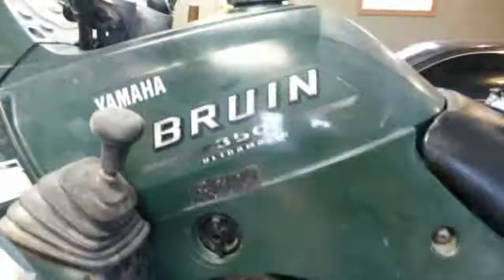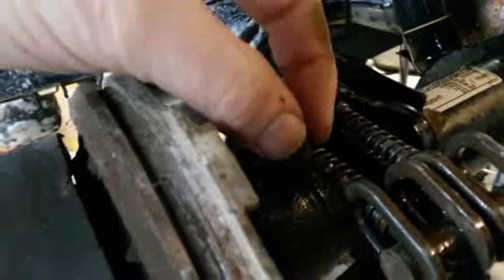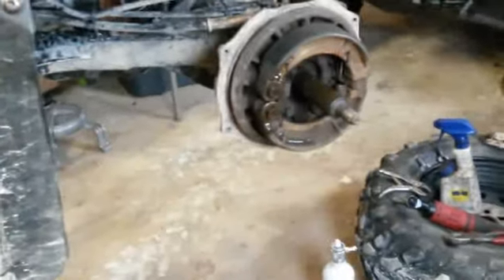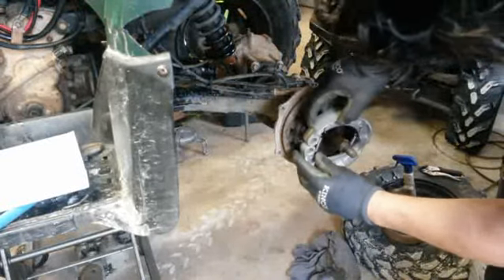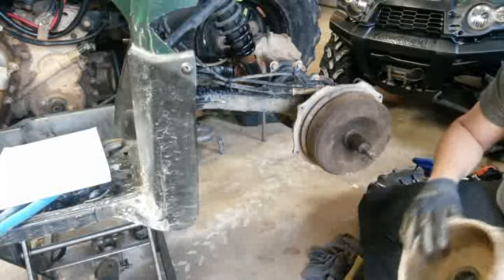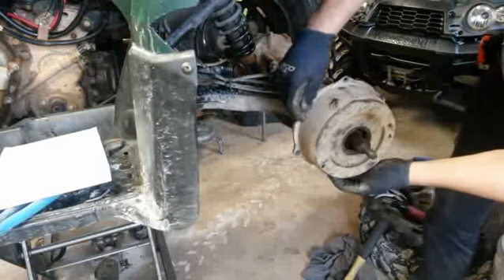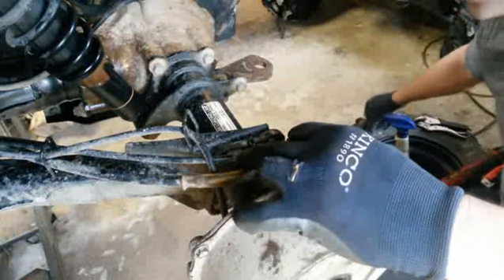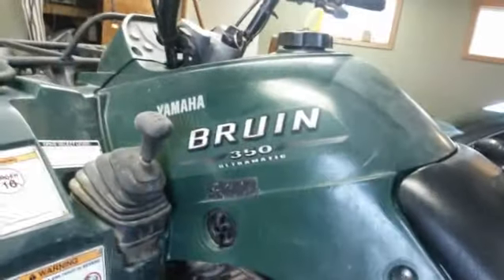06 Yamaha Bruin 350 replace rear brake shoes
This video showing how to replace the back brake shoes on a Yamaha Bruin 350 2-wheel drive also works for the 4-wheel drive and other Yamaha four wheelers thanks for watching